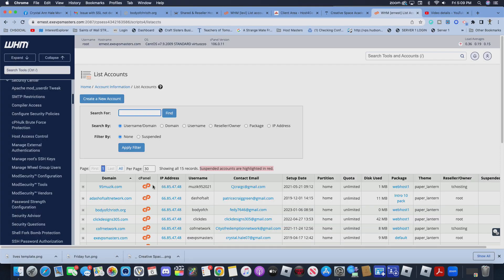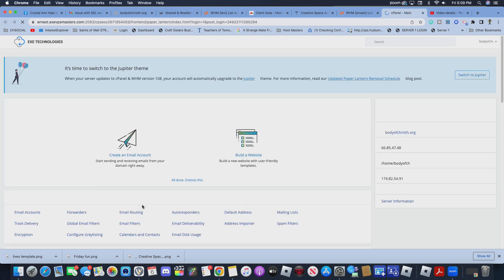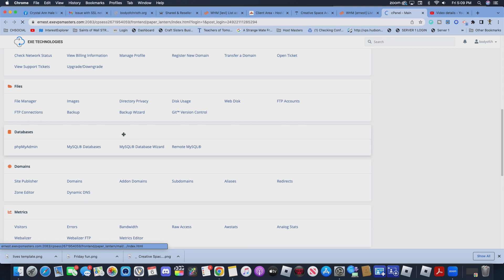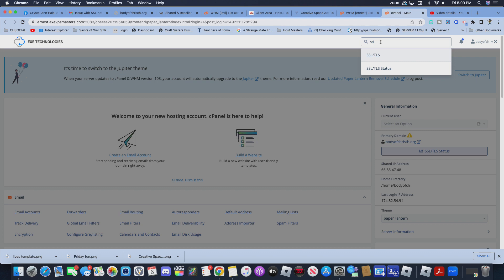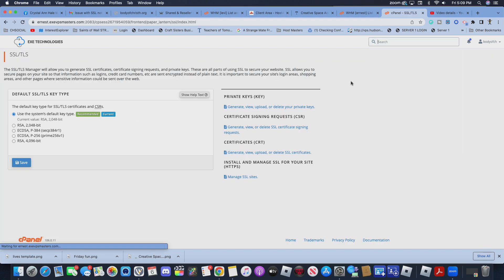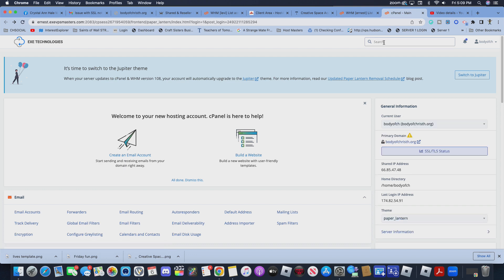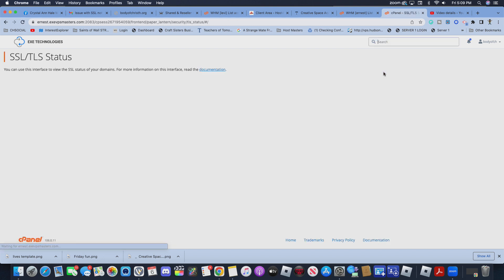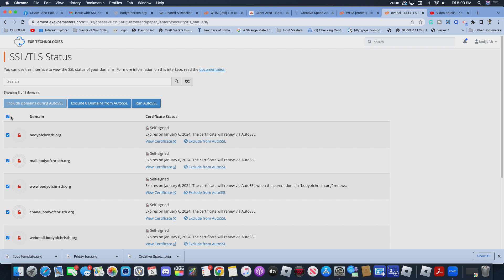How to enable Auto SSL on Cpanel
In this video learn how to enable auto ssl through cpanel